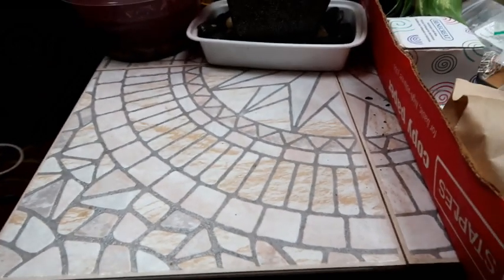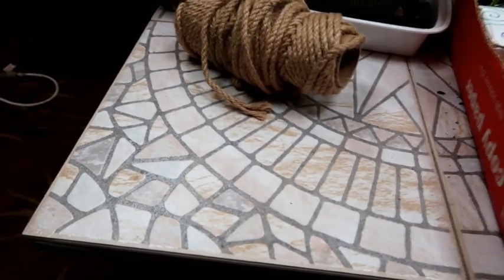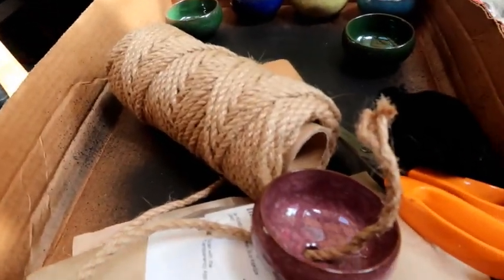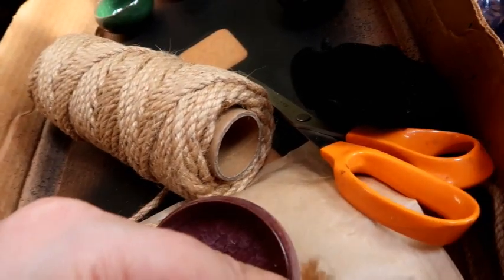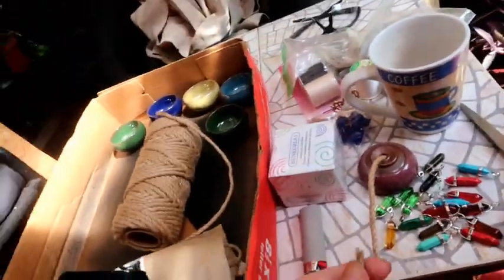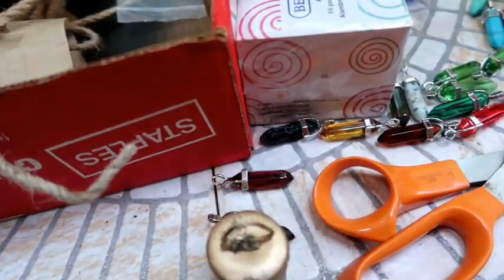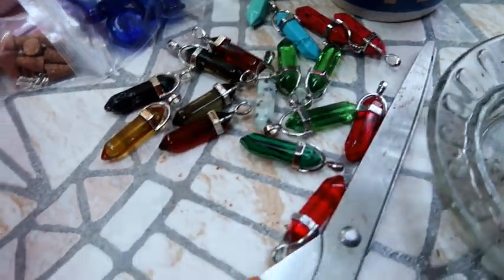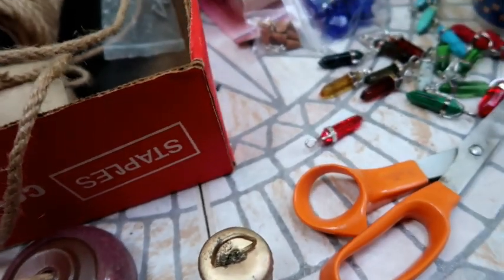How to Make Witch's Bells: For Good Luck AND Puppy Training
Albert and I film about our different interests. We visit cemeteries, attempt spirit communication, explore, show you the beautiful local scenery and share it's history, bless homes, DIY home repairs, upcycling, crafts and much more! I also give free readings using the tarot and oracle cards, runes and dream interpretations.